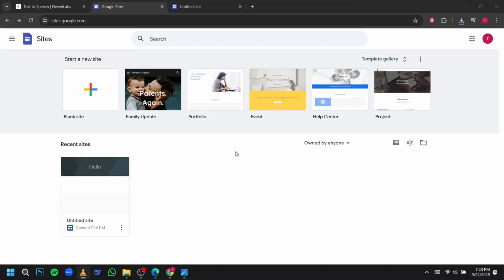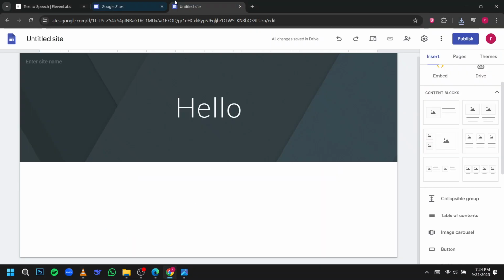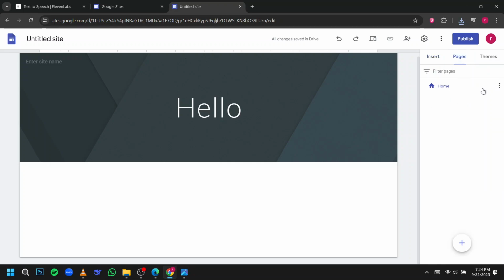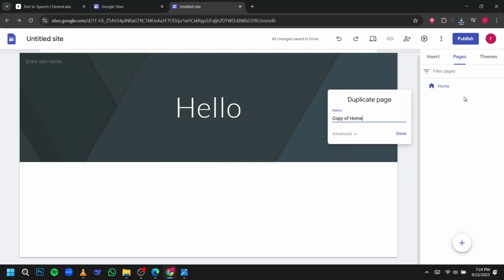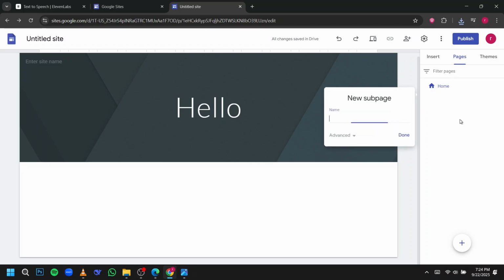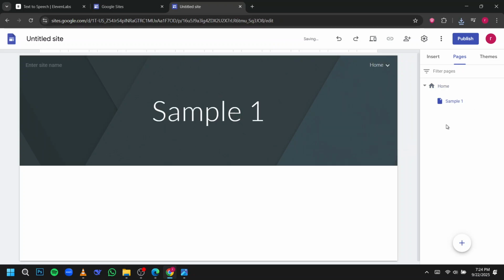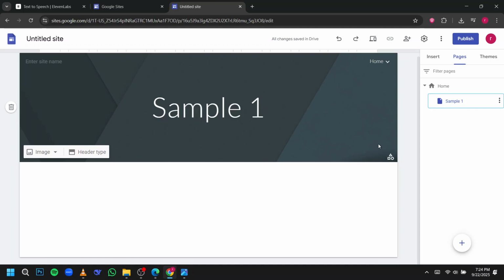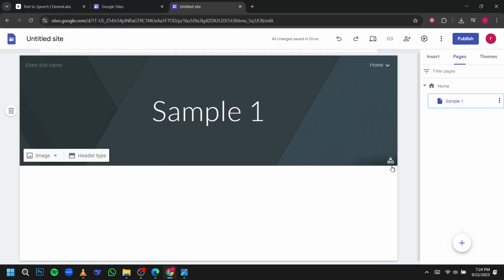How to Make a Drop down Menu in Google Sites - 2025 (Very Easy)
How to Make a Drop down Menu in Google Sites
In this video, How to Make a Drop Down Menu in Google Sites is explained step by step. You will learn how to create a navigation menu, add pages, and organize content with a custom dropdown in Google Sites. This tutorial will help beginners easily design a professional-looking website using Google Sites dropdown menu, navigation bar, and site design features.